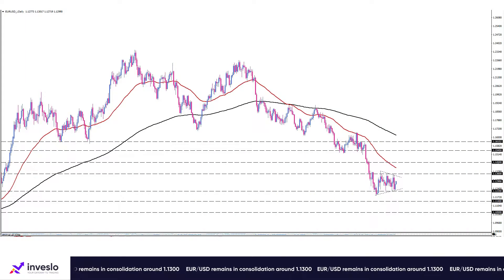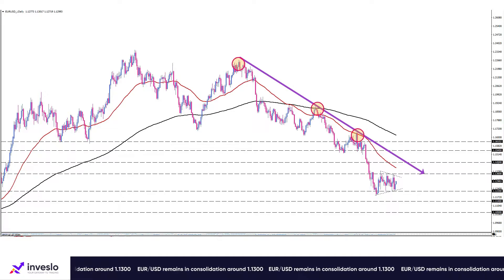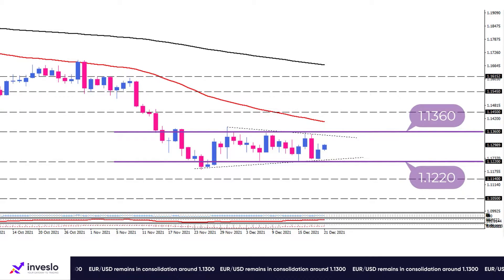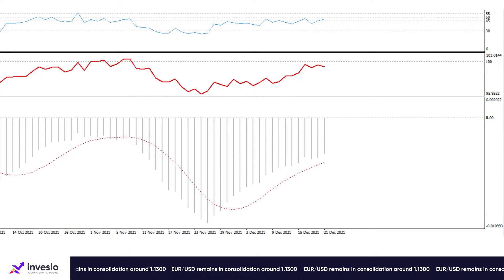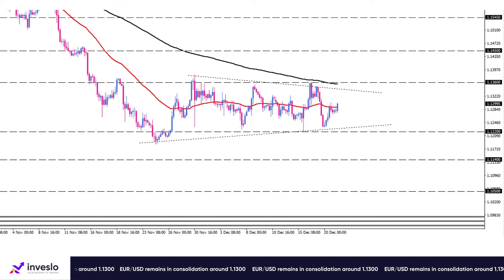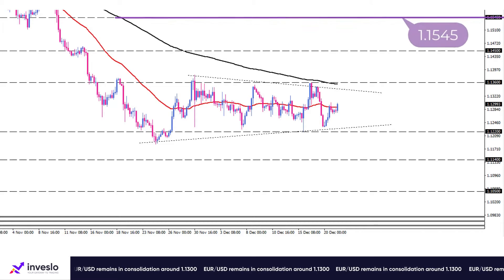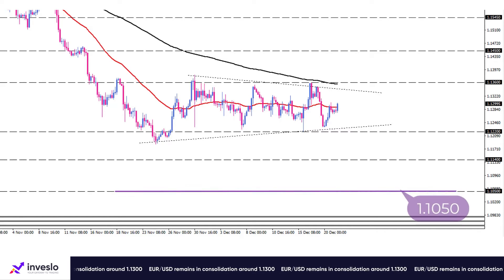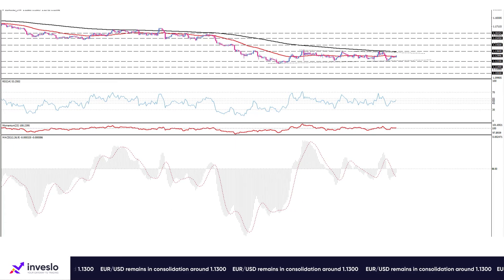Daily Technical Analysis | EUR/USD remains in consolidation around 1.1300 | 21.12.2021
The EUR/USD downtrend is evident by forming successive lower tops and lower bottoms below both 50-day and 200-day exponential moving averages. However, it seems the trend has been fading during a couple of weeks of consolidation in the boundary of 1.1220 and 1.1360.